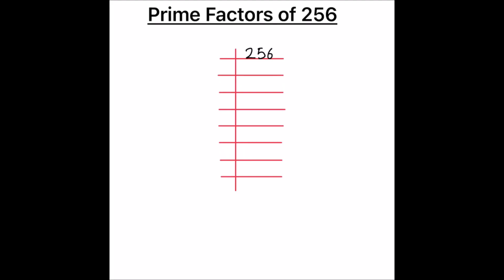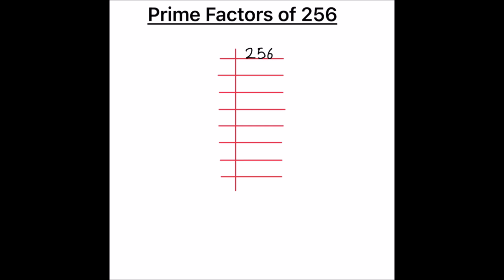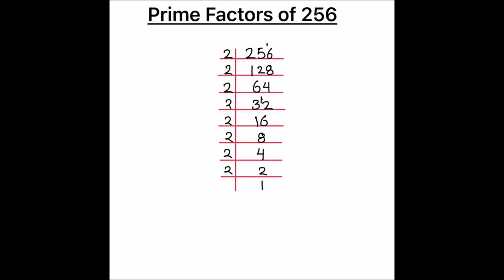How to Find prime factors of 256 by Prime Factorization / Prime Factor of 256 / 256 Factors